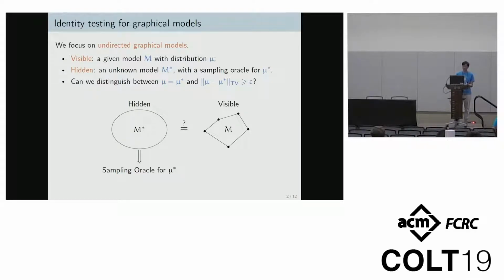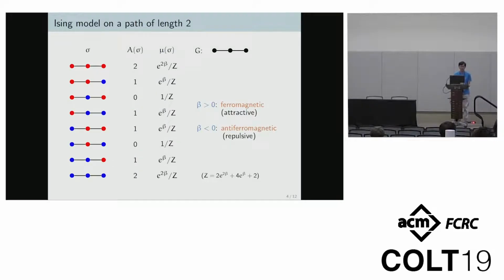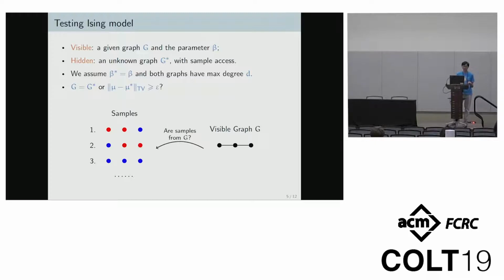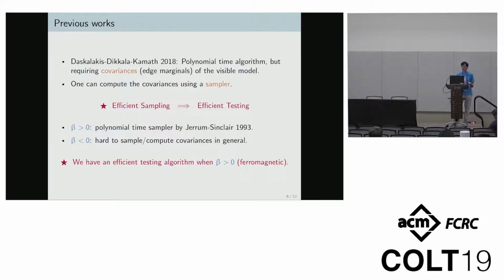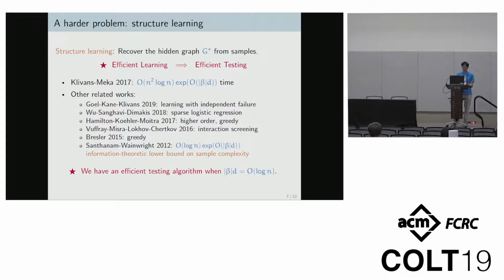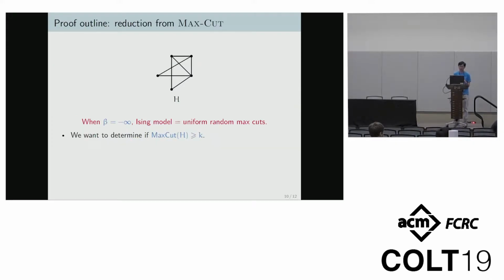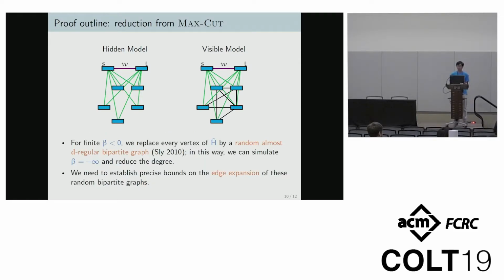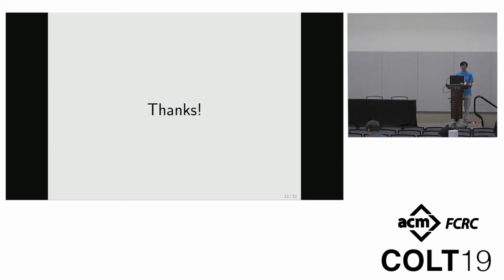Lower bounds for testing graphical models: colorings and antiferromagnetic Ising models